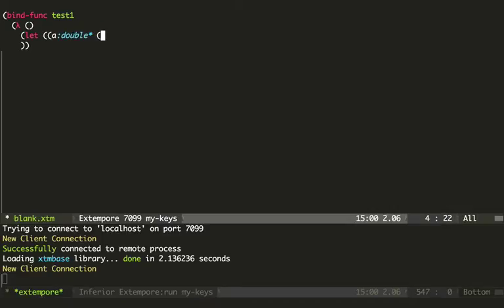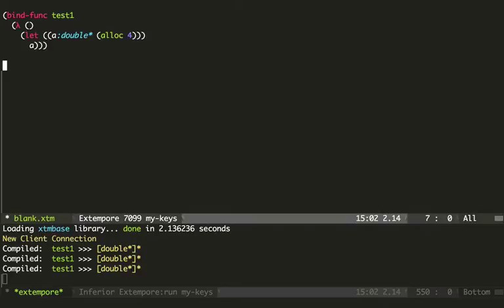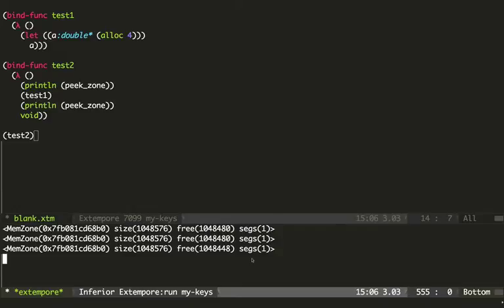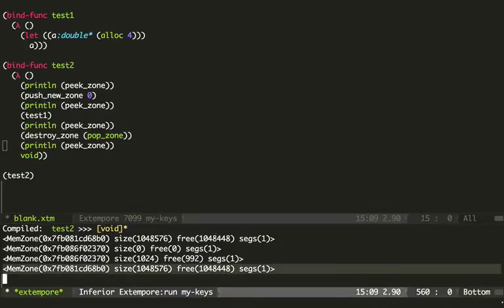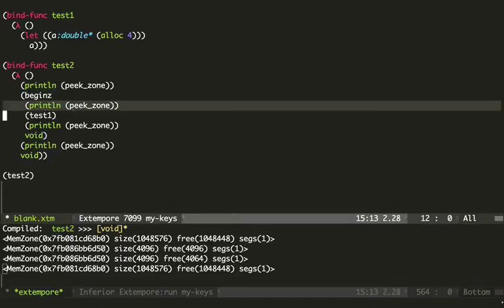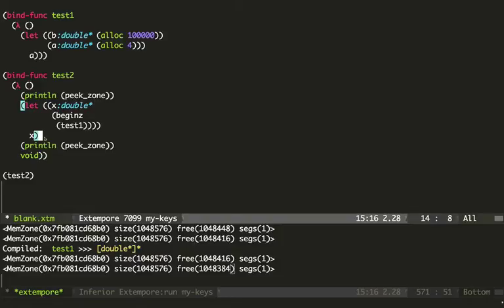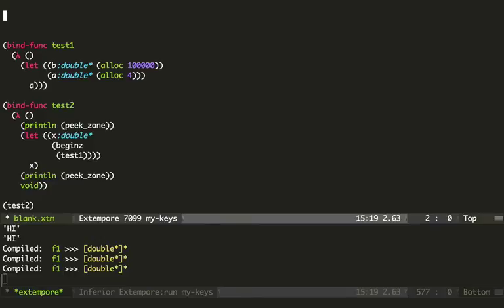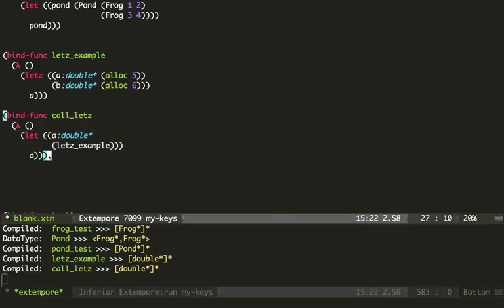xtlang memory zones - a patchy overview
A quick and dirty introduction to memory zones in xtlang